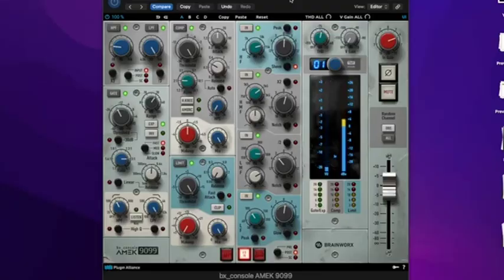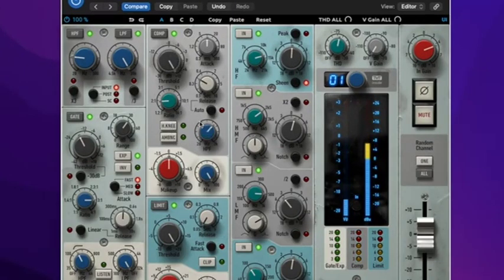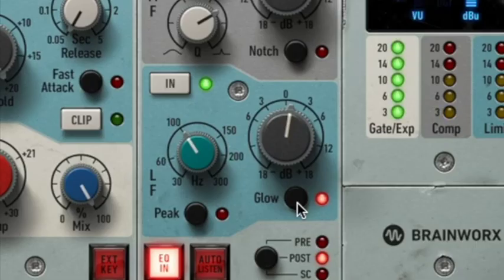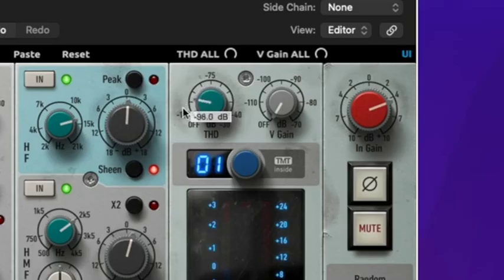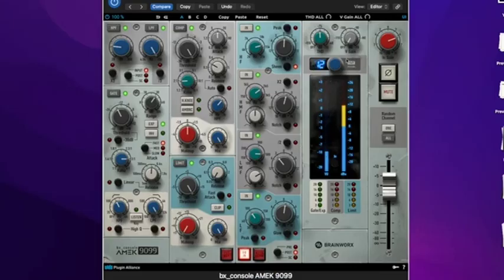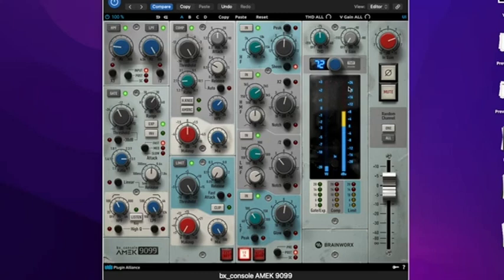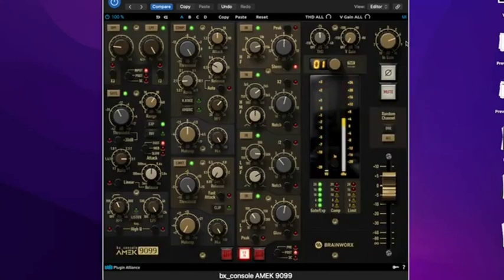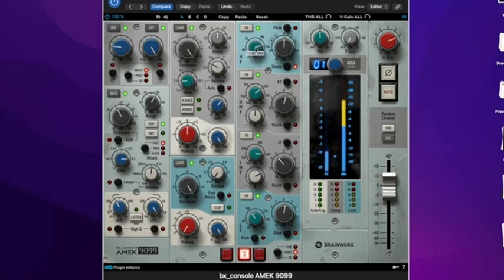The "Right" Problem: Why Do So Many YouTubers Do This? 🤦‍♂️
Ever try to watch a video only to be completely derailed by the creator saying "right"... over... and over again? Well, you're not alone. In this video, we break down one of the most annoying habits YouTubers pick up that makes their content unwatchable. And no, it’s not just an occasional slip-up—it's a constant filler that takes away from the actual point of the video.

If you're tired of creators getting stuck in these repetitive speech patterns, join the club. Let’s talk about why this lazy habit needs to end, right? (See how annoying that is?) Maybe it's time YouTubers focused on delivering quality content instead of filler words.